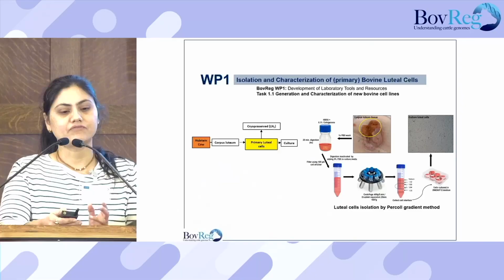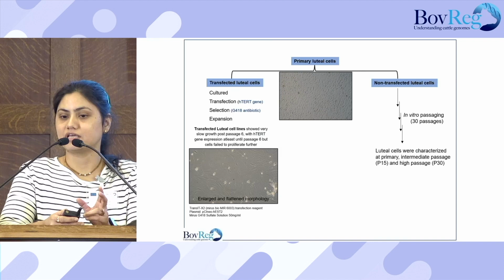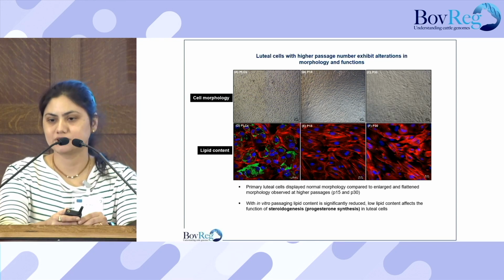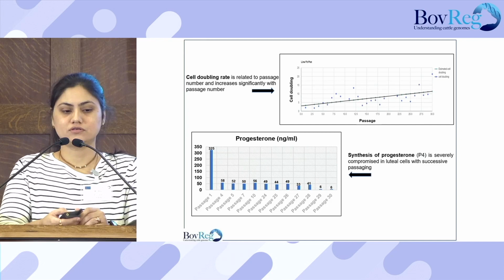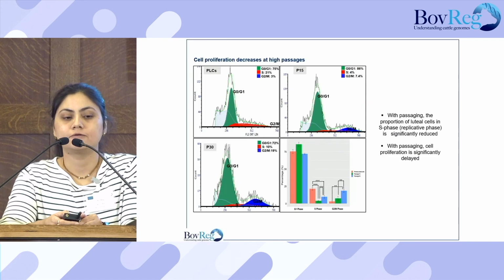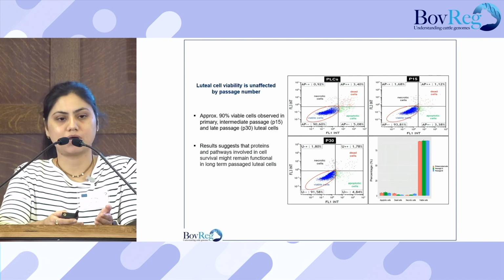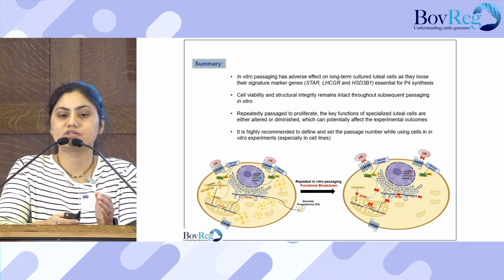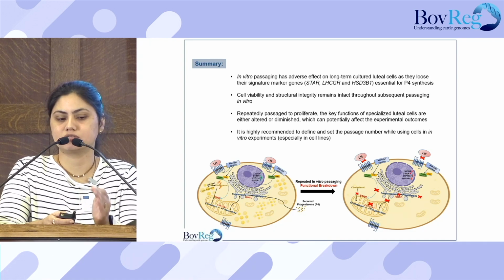04 - Arpna Sharma (FBN)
Isolation and characterization of primary bovine luteal cells